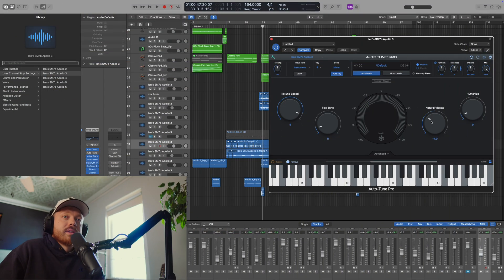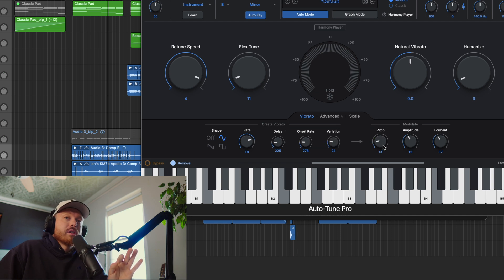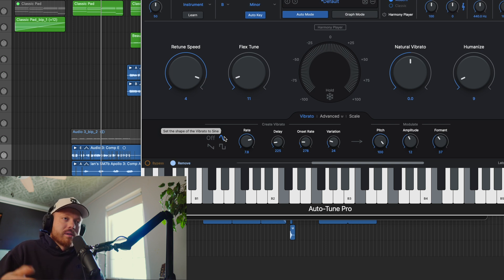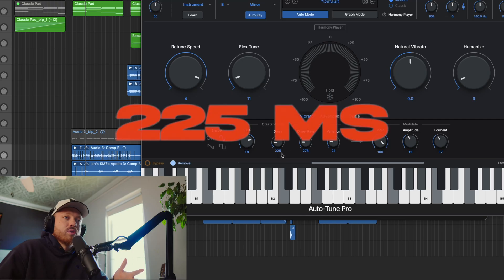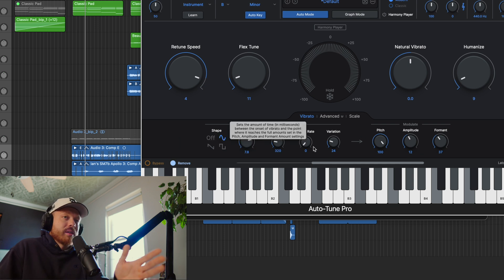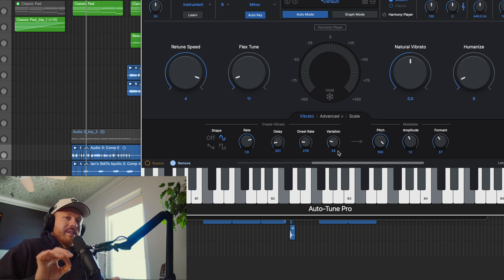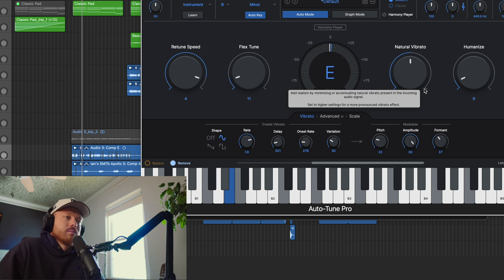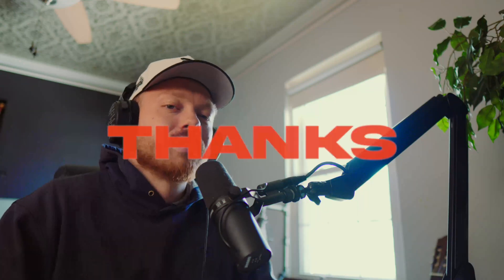How to Use Vibrato in Auto-Tune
Learn how to master the vibrato settings in Auto-Tune Pro and Auto-Tune Artist! I break down how to use delay, onset rate, rate, pitch, format, and amplitude to create realistic or unique vibrato effects in any DAW. Whether you're looking to add subtle texture or dramatic vocal movement, this tutorial has you covered. Perfect for beginners or advanced users exploring Auto-Tune's advanced features!